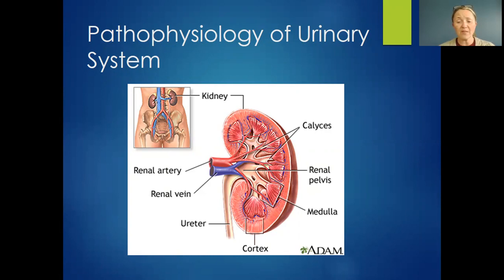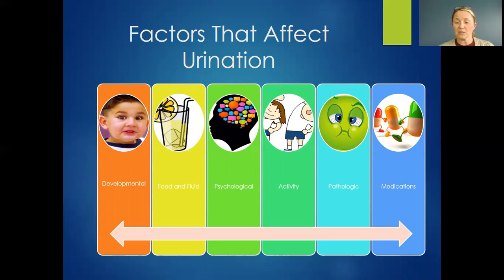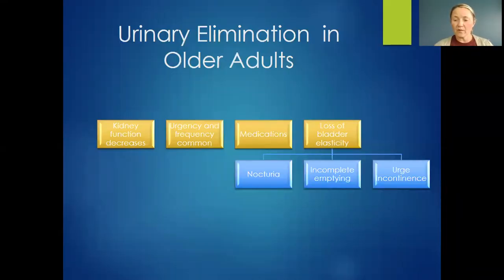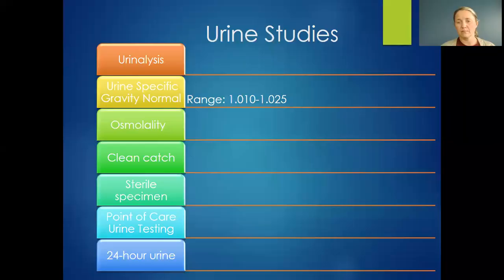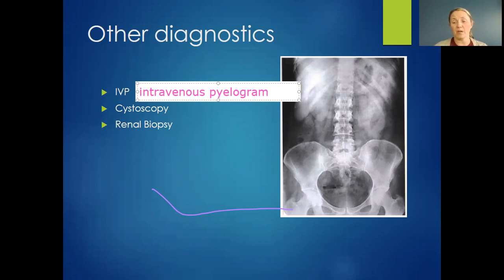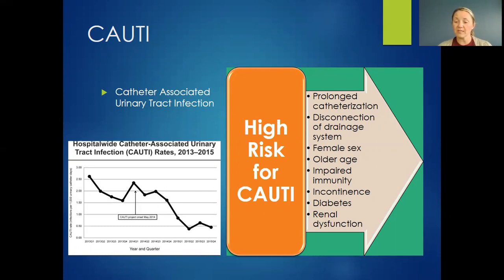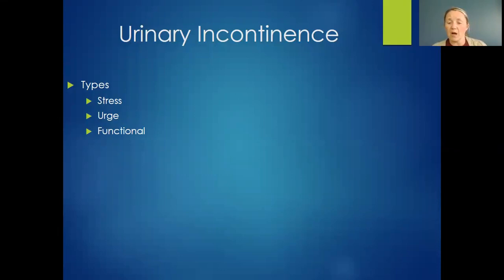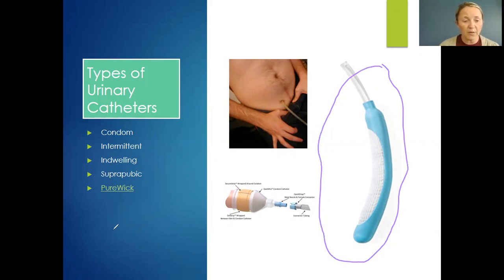NUR 111 Elimination Bladder 2021